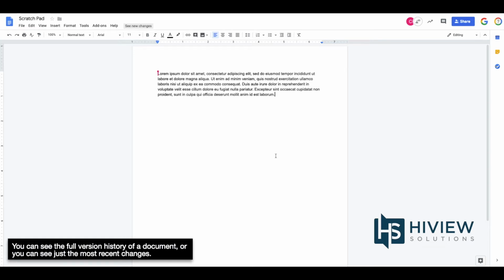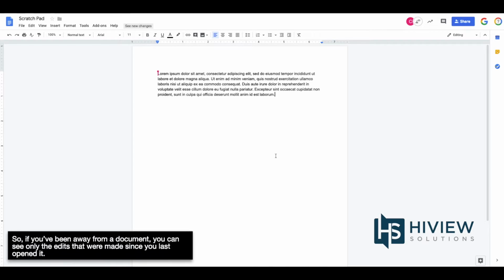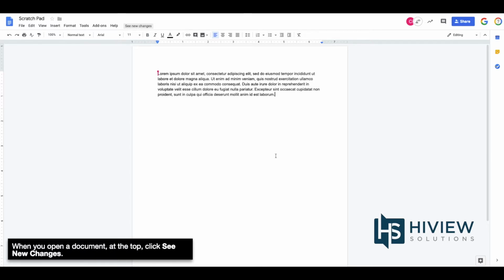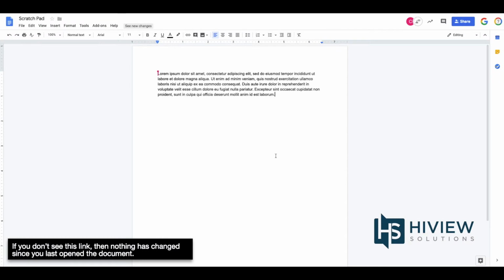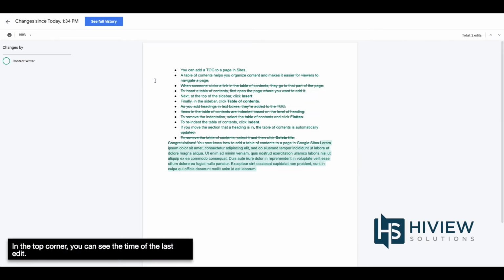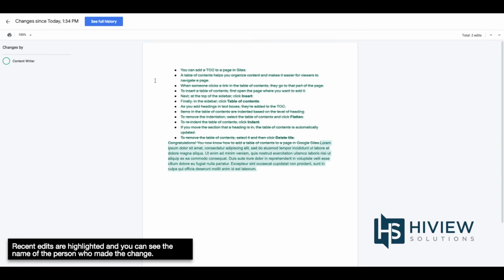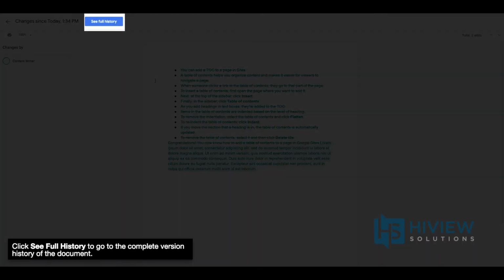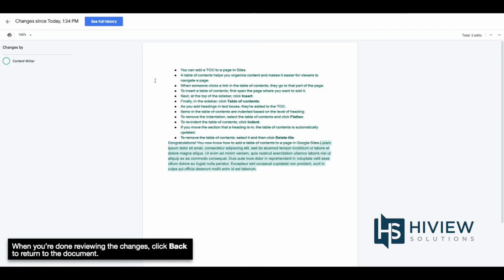How to see new changes in Google Docs